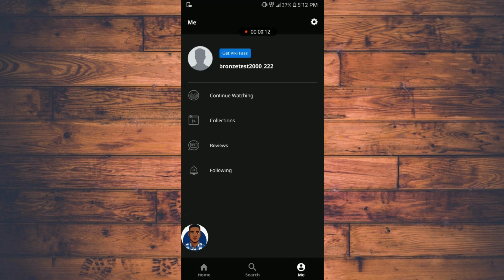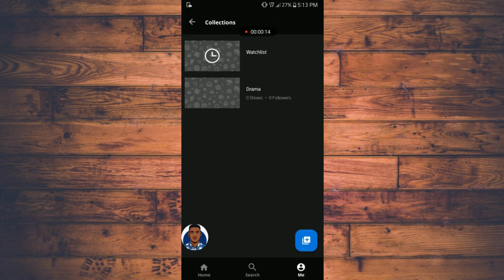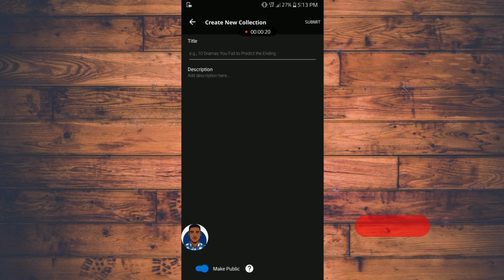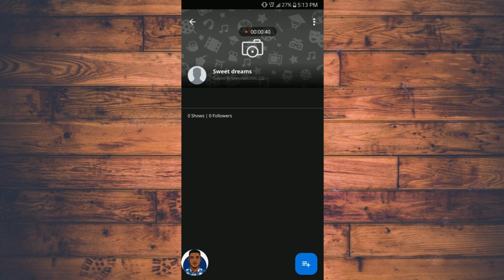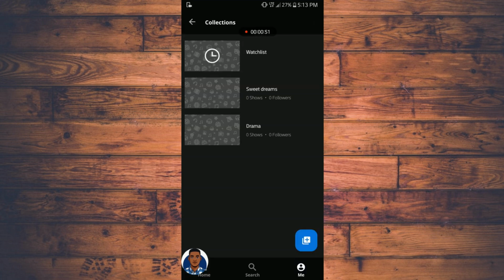How to Create a Playlist on Viki (Rakuten Viki)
Want to organize your favorite Asian dramas and shows into a custom playlist? This tutorial shows you how to create and manage playlists on Viki. I'll walk you through the steps to add content, organize your watchlist, and share your curated collections with friends on both mobile and web platforms.